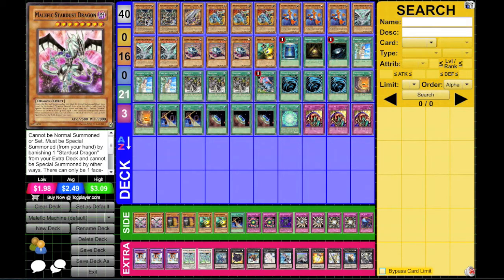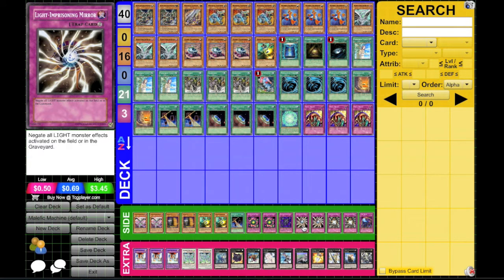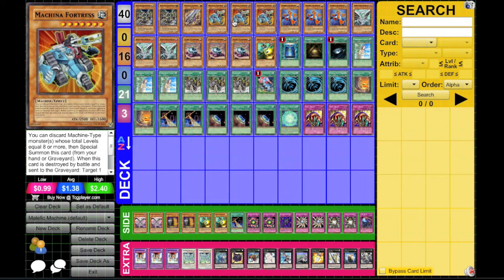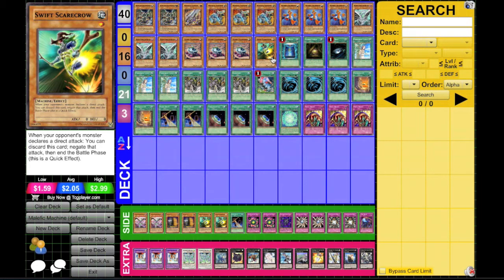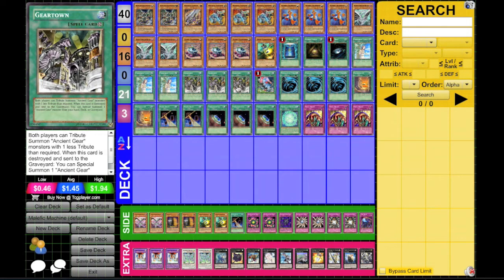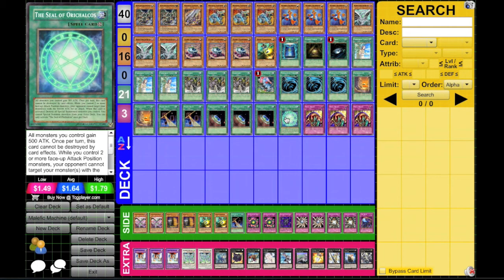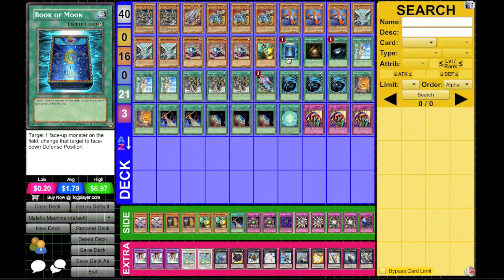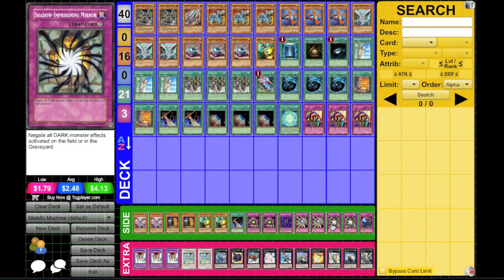Deck Profile: Malefic Skill Drain (September 2013)